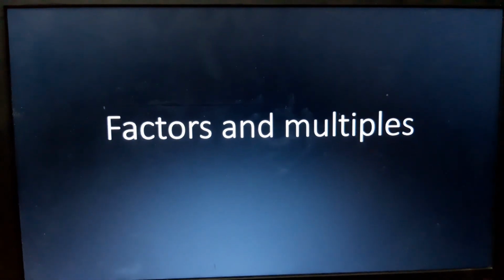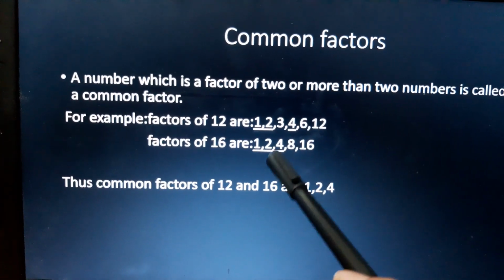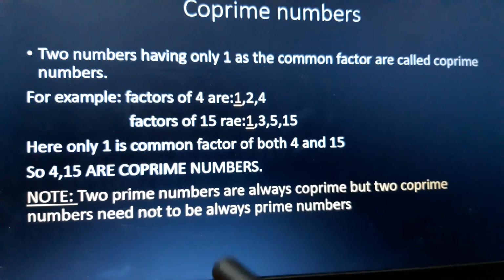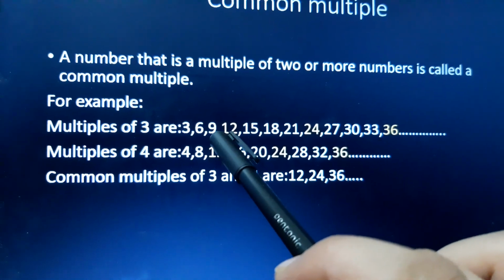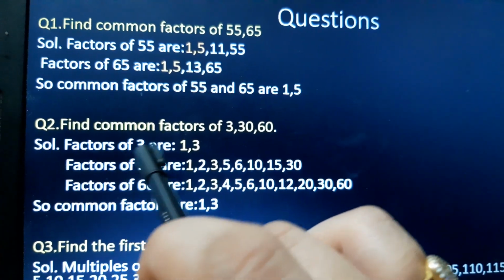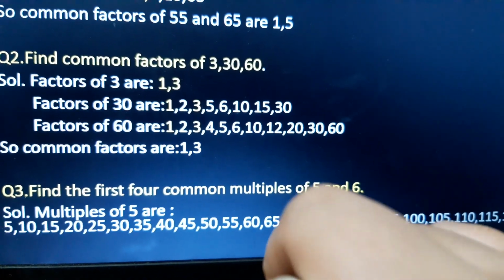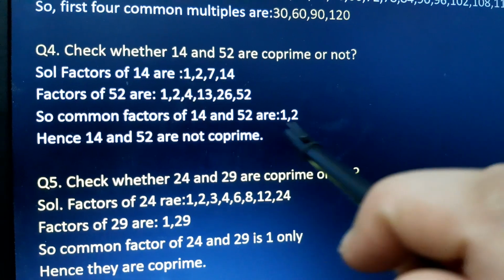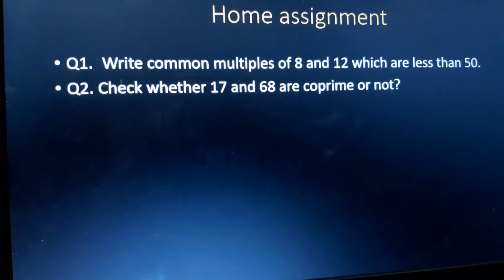Common factors and multiples